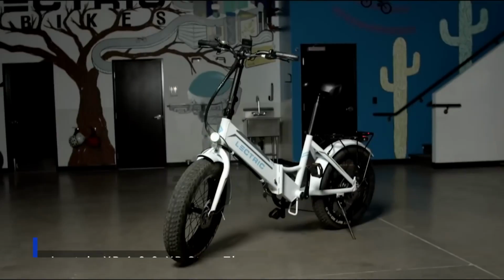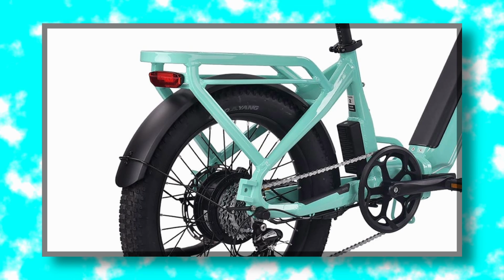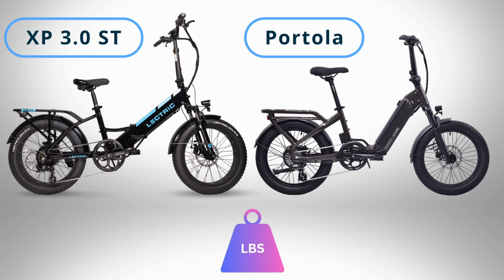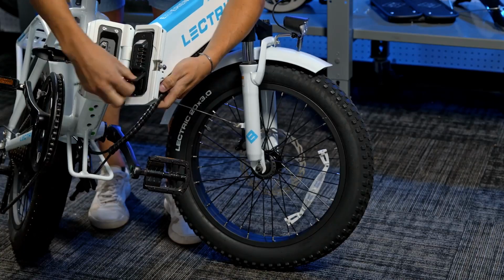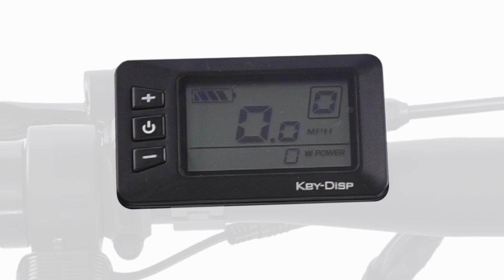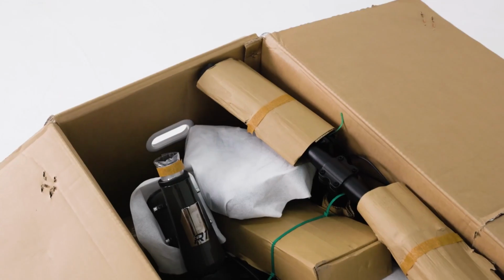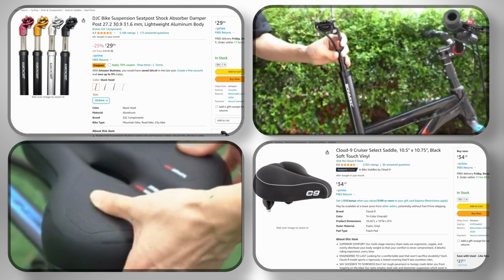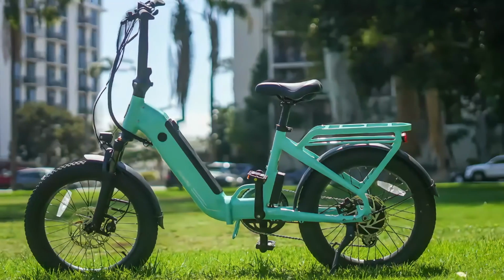Ride1Up Portola vs Lectric XP 3.0 - Sub $1000 Foldable E-Bike Matchup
The Lectric XP 3.0 has become the #1 selling ebike in North America and has been relatively unchallenged in the affordable folding ebike market for years. Now, Ride1Up has thrown their hat into the ring and are taking on the sub $1000 king, but can the Portola take the crown or will it be quickly forgotten?

Let's match up the Ride1Up Portola and the Lectric XP 3.0 to see how these ebikes compare and evaluate if the XP might finally have some decent competition.

All clips used in the making of this "review" were provided either by Lectric Ebikes or Ride1Up via their websites or through the associated YouTube channels

Track: Know Myself
Music from Uppbeat (free for Creators!)